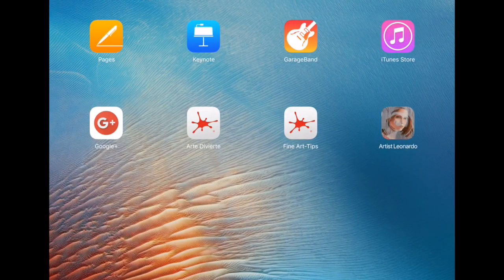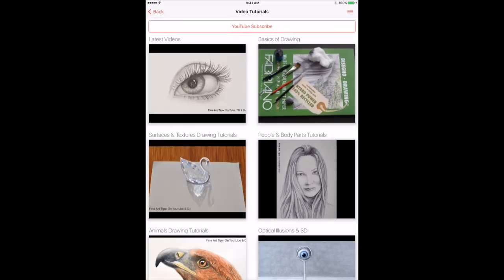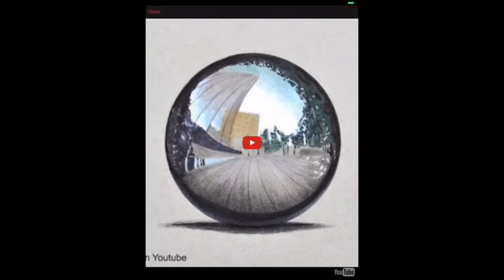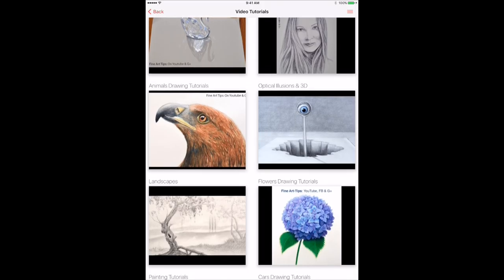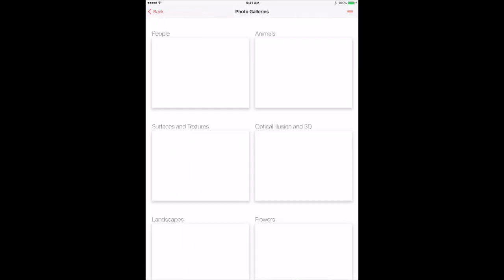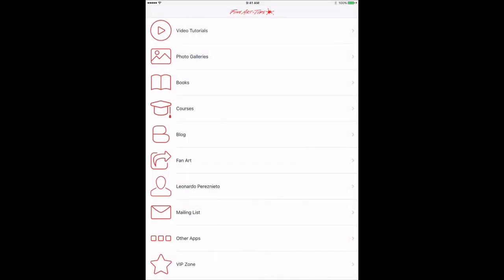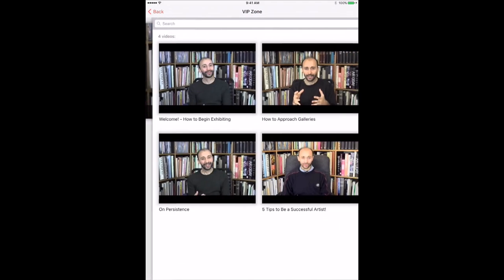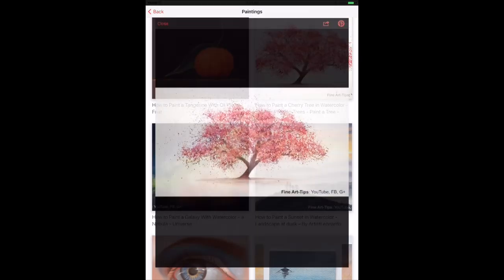The New Fine Art-Tips Mobile App!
This tutorial shows how to draw